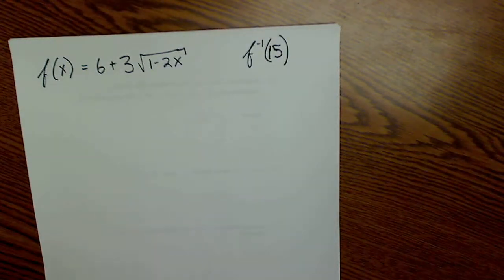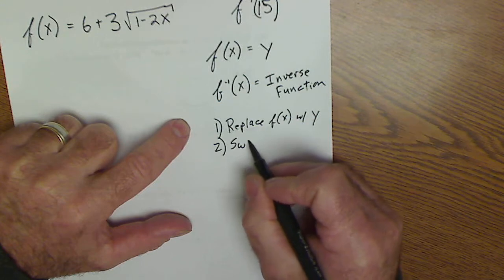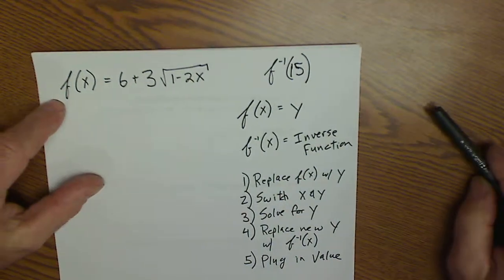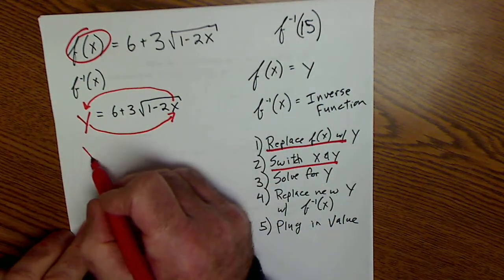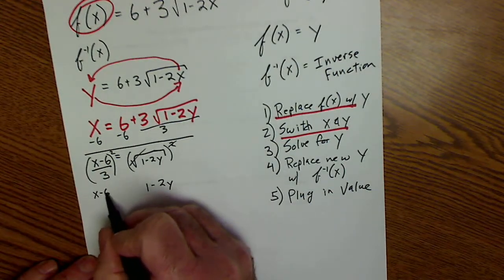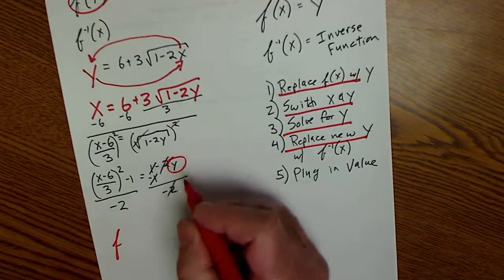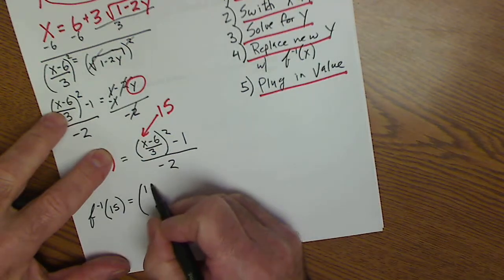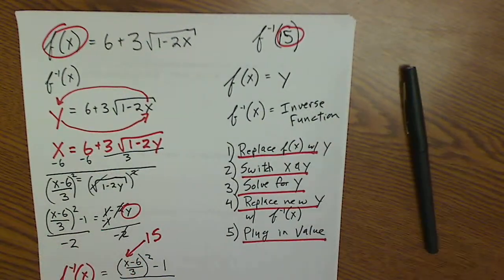How to Find the Inverse of a Function, f(x) and f^-1(x)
Easy, Five-Step Process to find the inverse of a function and plugging in a value. Some of my favorite tools